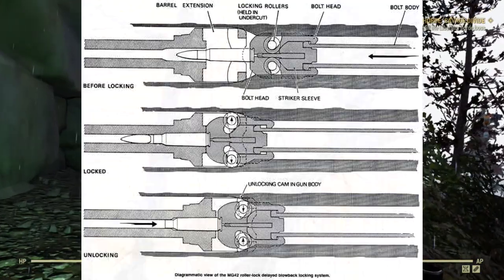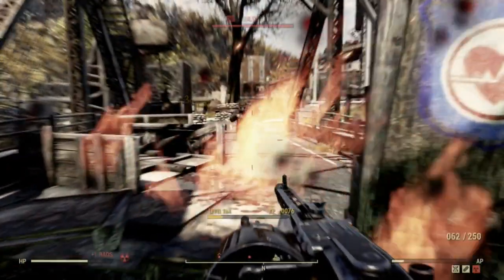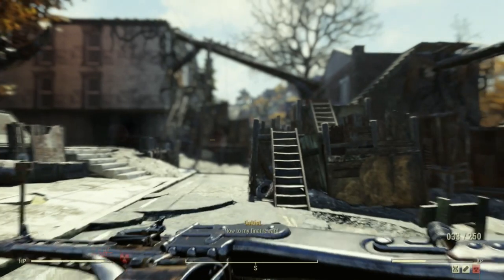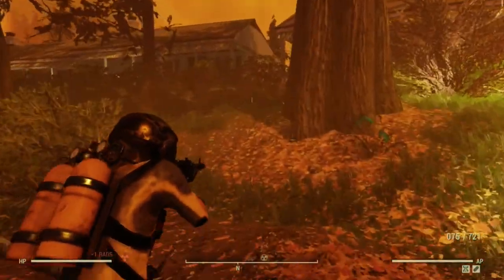Wasteland Weaponistics Ep22. MG42 Light Machine gun. Fallout lore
Wasteland Weaponisitics is a series dedicated to the weapon lore of the Fallout Franchise. This episode covers the rheinmetall mg42.